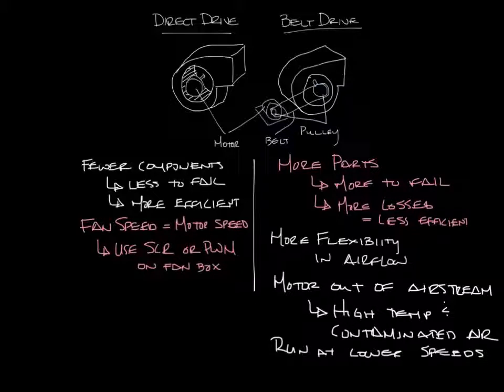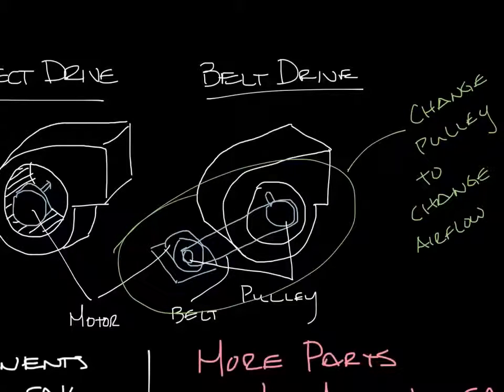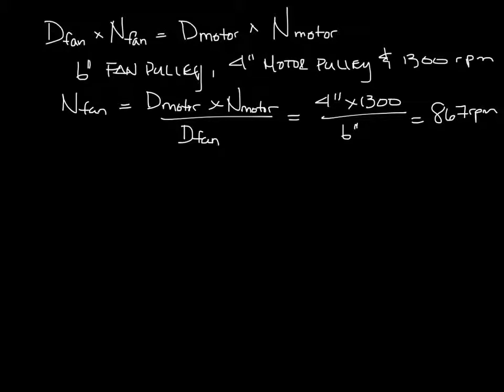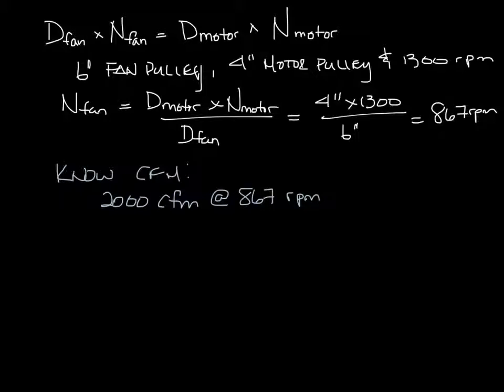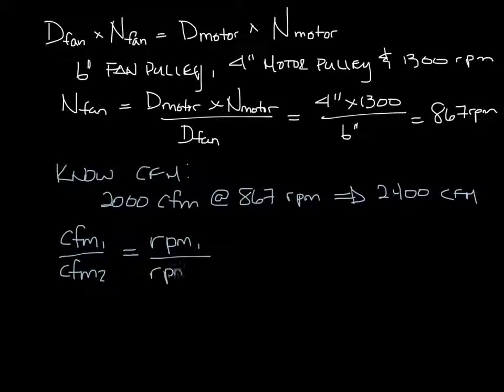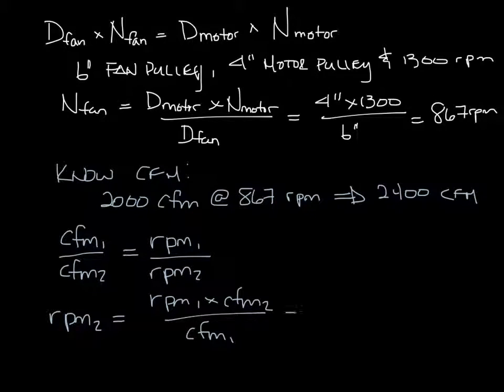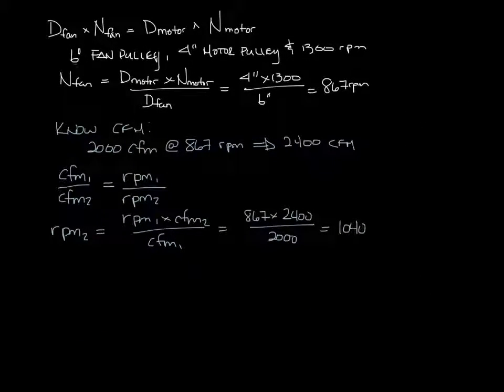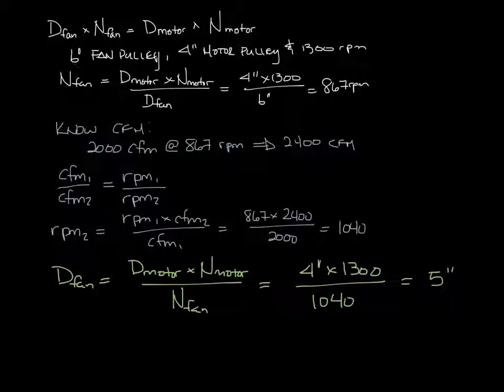Titus Timeout Podcast Fan Pulley Size, RPM, and CFM